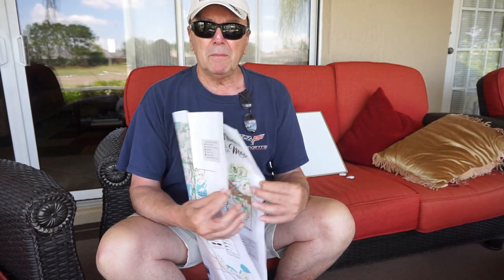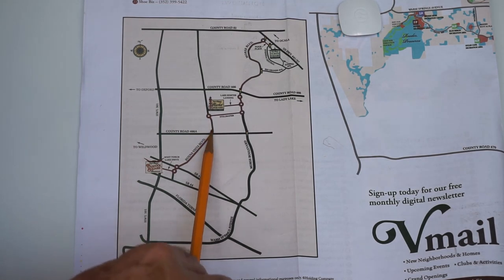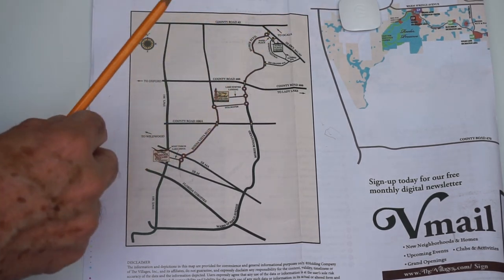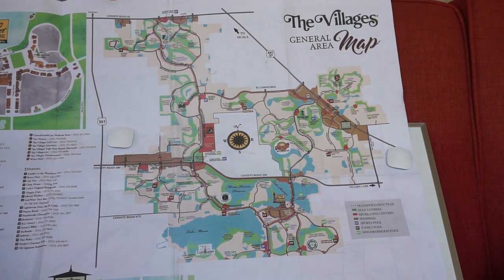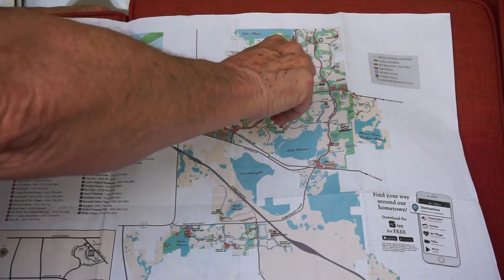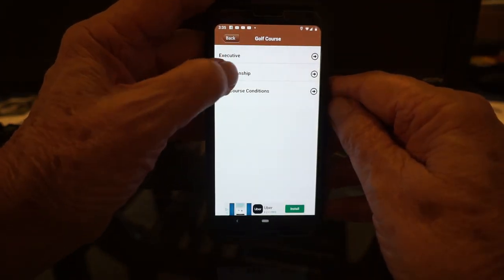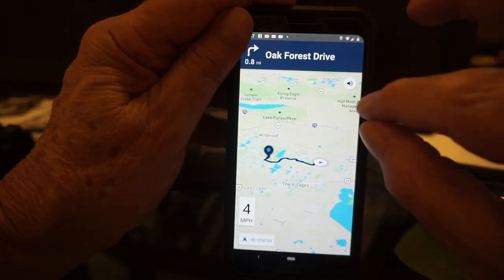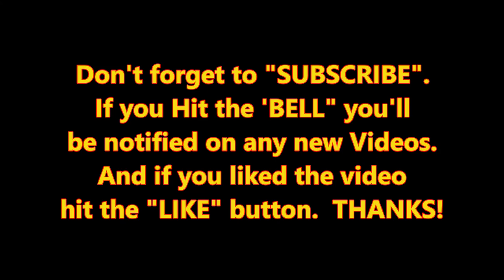Secrets to Navigating in The Villages, Florida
How to navigate The Villages with this simple and easy method. Also a cell phone app that will help you get to where you're going. Woops...466 and 466A are called county roads.

The Camera I use is the GoPro Hero 7 Black
The camera frame for the Hero 7 Black (which also holds the audio adapter)
is by Ulanzi